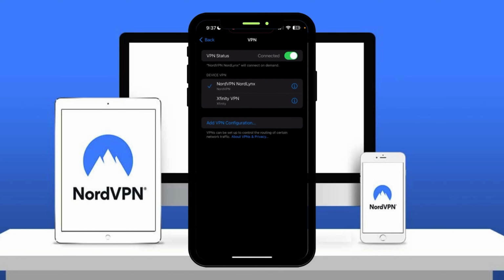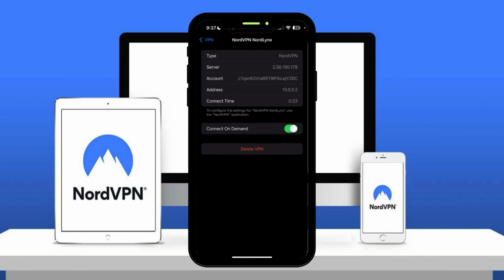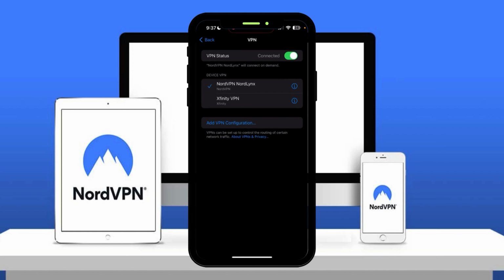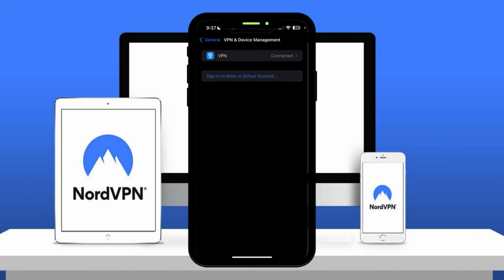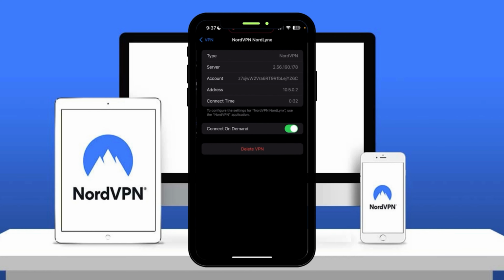Protect Your Privacy: Block Digital Thieves & Ads with a VPN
🔒 “Protect Your Privacy: Block Digital Thieves & Ads with a VPN. Join me in exploring the ‘Secret Tool’ to secure your online presence in my latest episode. This comprehensive guide to using NordVPN is your gateway to understanding how VPNs can be your shield against digital threats.

🌐 I’ll walk you through setting up NordVPN on your devices, including Mac and iPhone, and show you how to maximize its features for ultimate online privacy. This tutorial covers everything from downloading and installing NordVPN to customizing it for your specific needs.

💻 Enhance your cybersecurity knowledge and stay ahead in the digital world with my tech insights on Taking It Offline.

Chapters:
00:00 Why VPN is Your Secret Tool
01:45 Downloading and Installing NordVPN
03:15 Setting Up and Customizing NordVPN on Mac and iPhone
05:20 Using NordVPN in Everyday Online Activities
07:00 Tips for Optimal Online Privacy with the Best VPN Service
08:35 Conclusion and Cybersecurity Best Practices